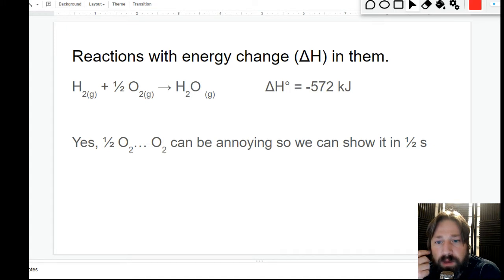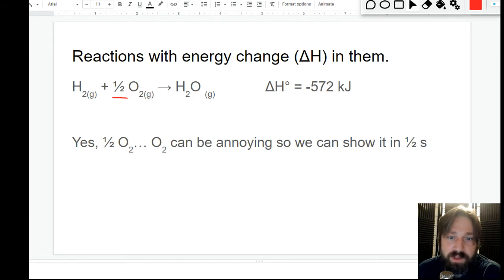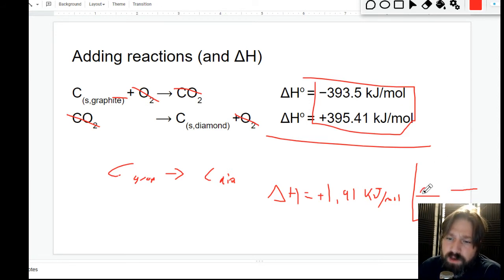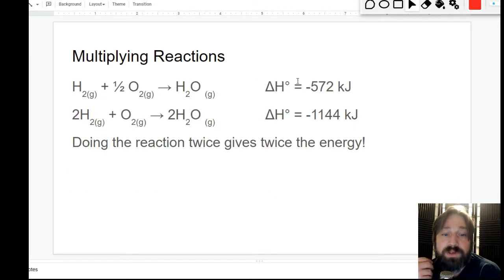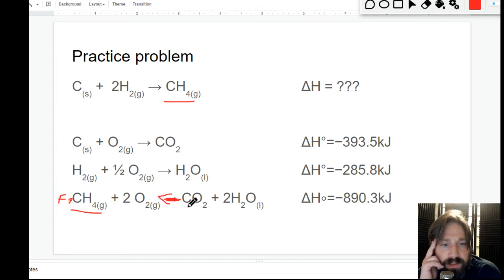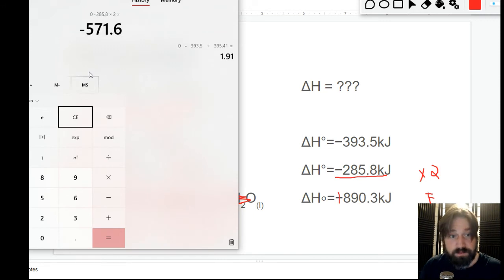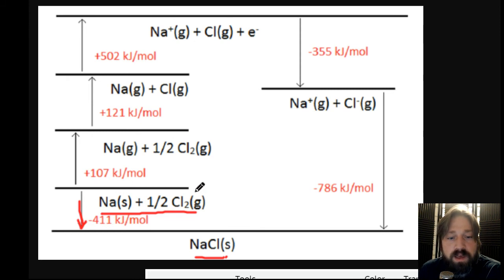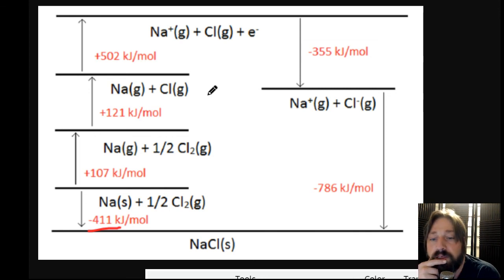Unit 6.9 Hess's Law